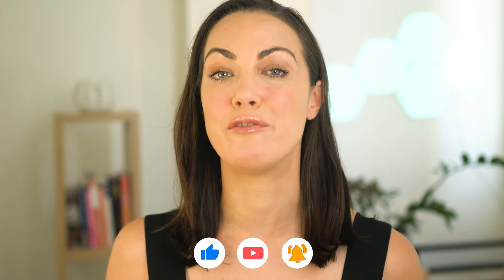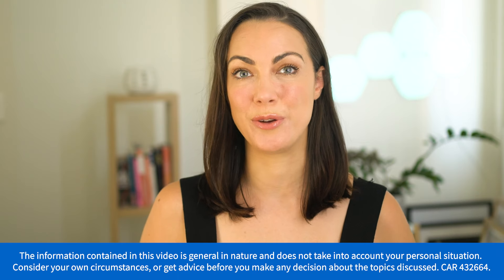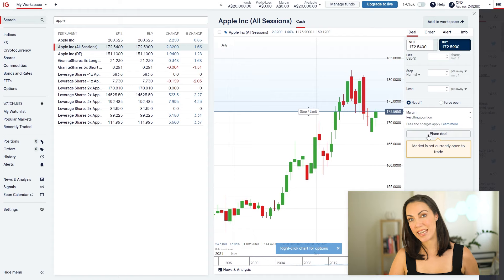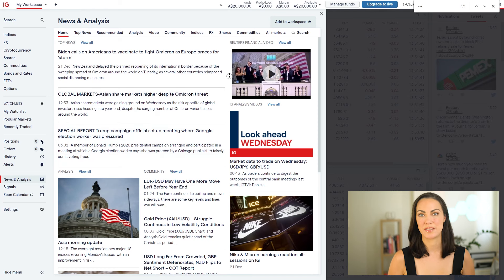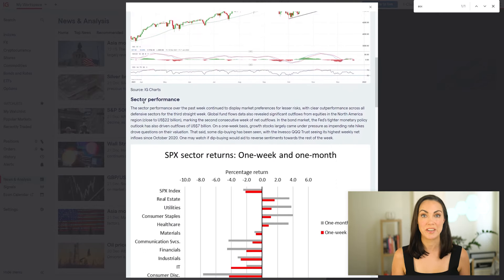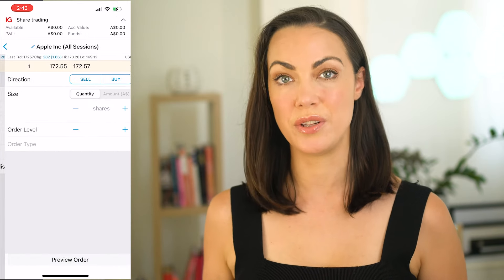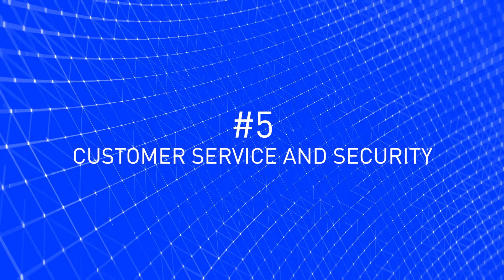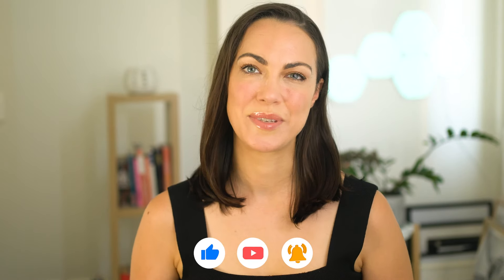6 trading features to consider (aside from fees)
Important information: Investment Finder is powered by finder.com.
This information is general in nature and is no substitute for professional advice. It does not take into account your personal situation. This information should not be interpreted as an endorsement of securities or any financial product or any specific provider, service or offering. It should not be relied upon as investment advice or construed as providing recommendations of any kind. Securities trading involves substantial risk of loss and therefore are not appropriate for all investors. Past performance is not an indication of future results. Capital is at risk. Tax on profits may apply. Consider your own circumstances, and obtain your own advice, before making any trades. FINDER CAR 432664.